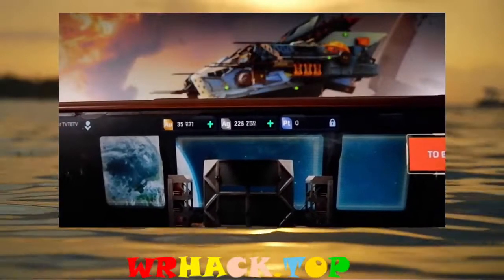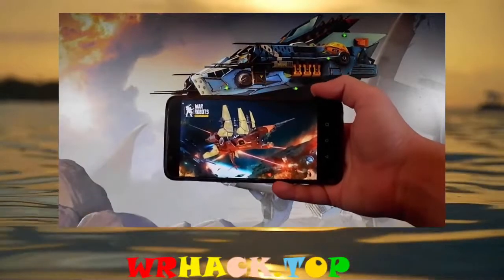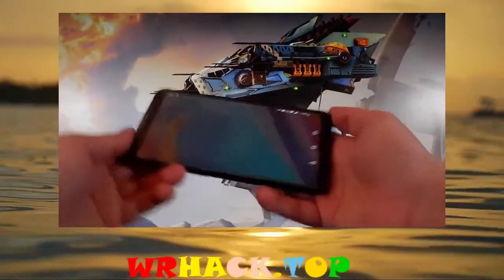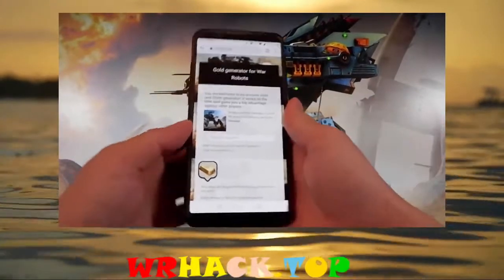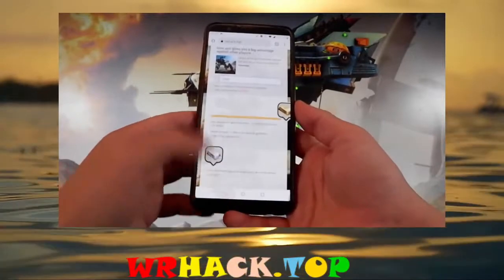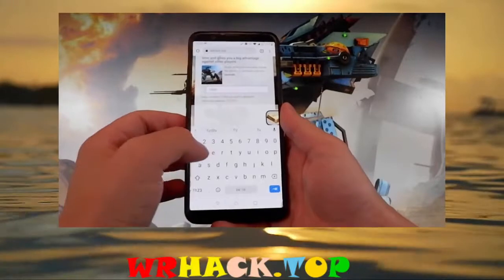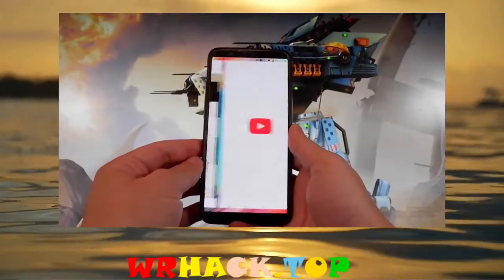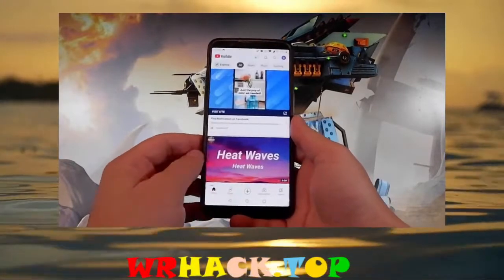War Robots Hack | Cheats for Gold | (Android/iOS) | 2022